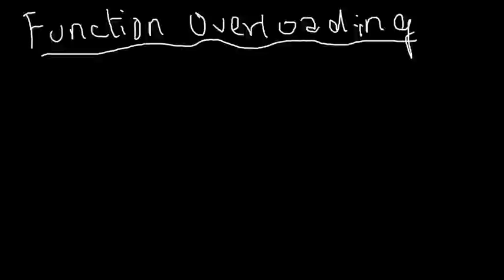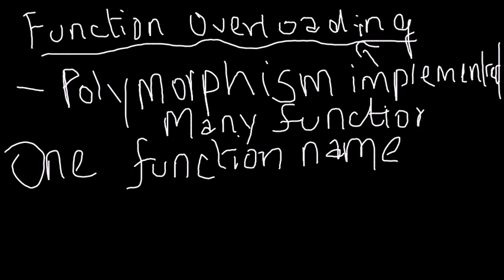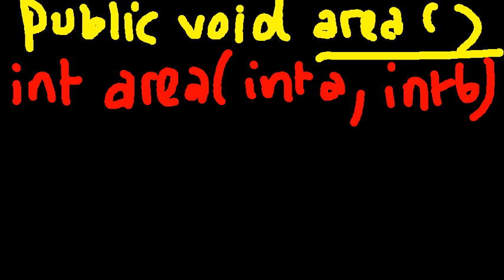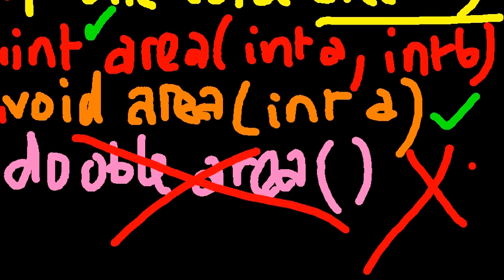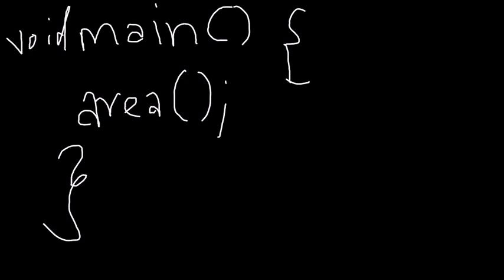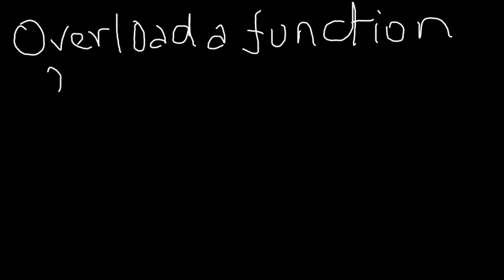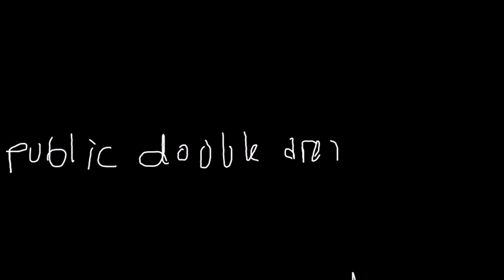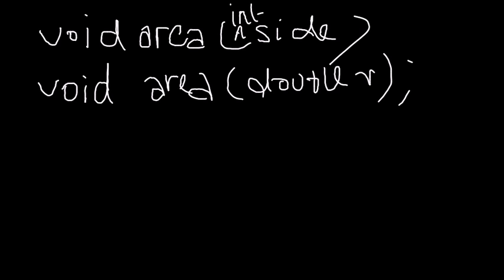ICSE Java Programming using blueJ :#33. Function Overloading in Java (implementing Polymorphism)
How polymorphism is implemented by function overloading.